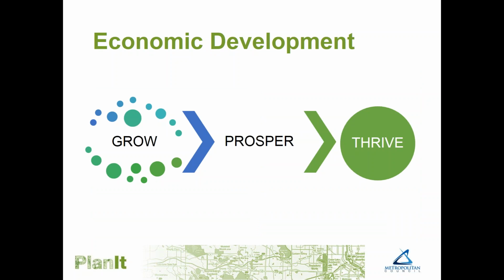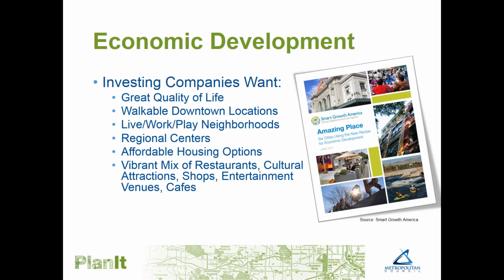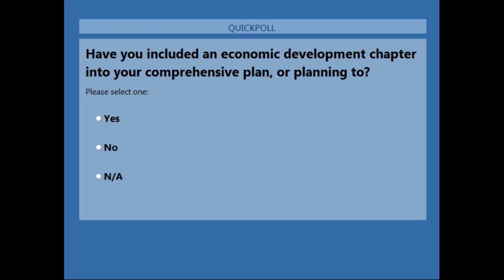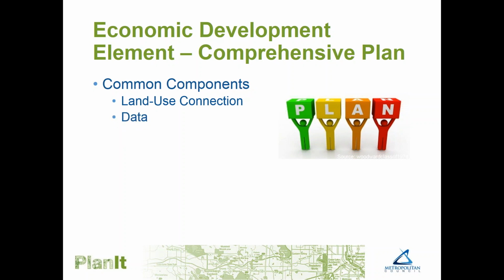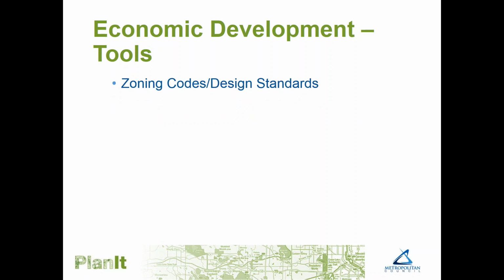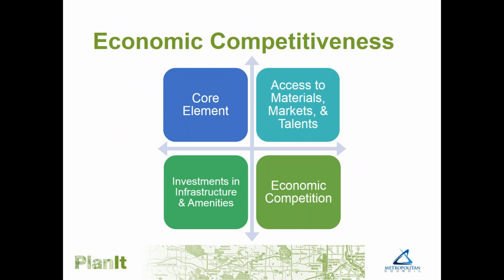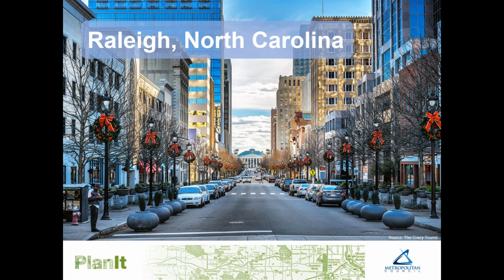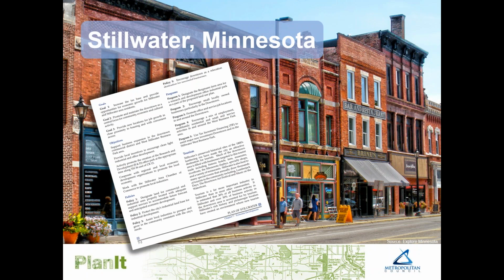PlanIt: Integrating Economic Development Strategies into Everyday Planning Webinar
Economic development is a valuable component in setting the course for how your community will grow and thrive. Learn about a variety of economic development policies and tools that can be integrated into your community’s comprehensive plan including identification of opportunity sites for development and redevelopment, workforce housing plans, the development of a high performing zoning code, business retention and expansion programs, and many others. This webinar will explore the connections among these tools and the value of creatively integrating these strategies into everyday planning practice that will ultimately benefit your community’s economic growth and prosperity.